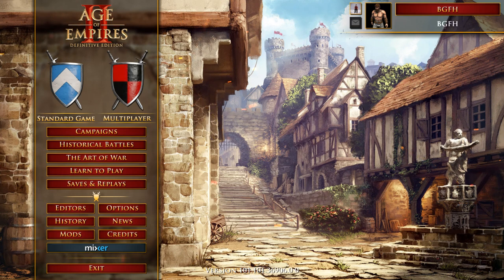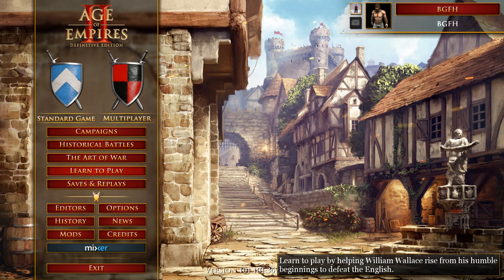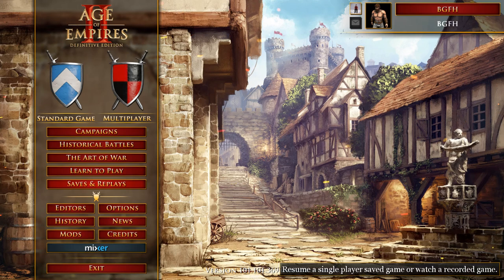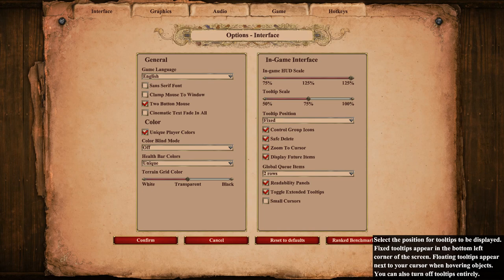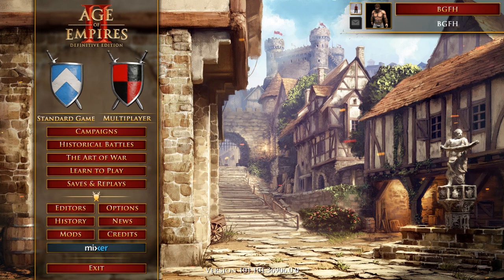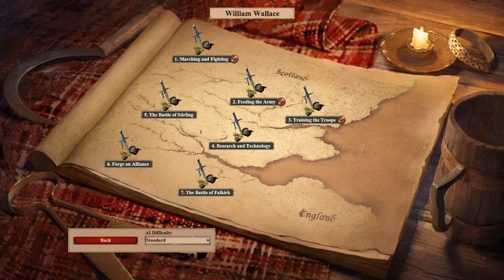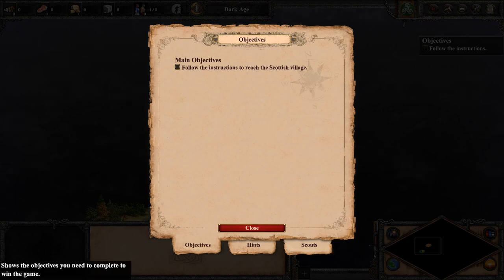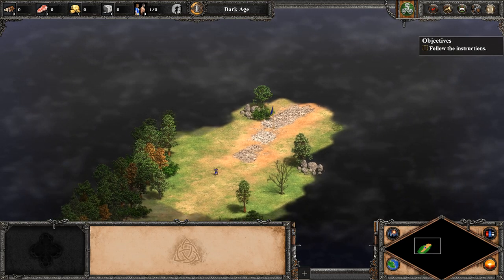Access Unlocked - Age of Empires II: Definitive Edition - In-Game Text to Speech in Complex Games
As Age of Empires II shows, even a complex game can feature full text to speech support for things like maps, menus, the gameplay area itself, and other user interface items.  Similar types of support could be added to any other genre of game, like RPG, open world, action, shooter, racing, etc.

If you are a developer interested in making your game more accessible, Please:

1.  Consult with actual gamers with disabilities to be sure your accessibility features work as intended.
2.  Include any accessibility and customization options you can.  Adding some accessibility is better than adding none.